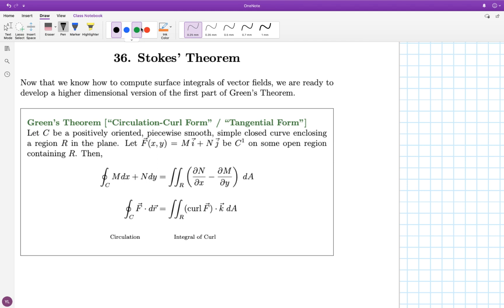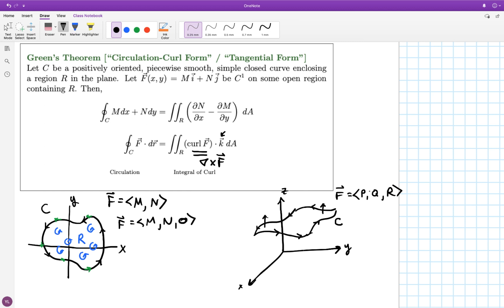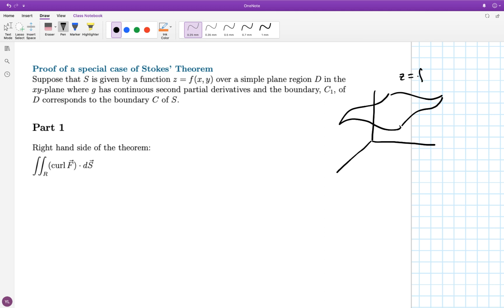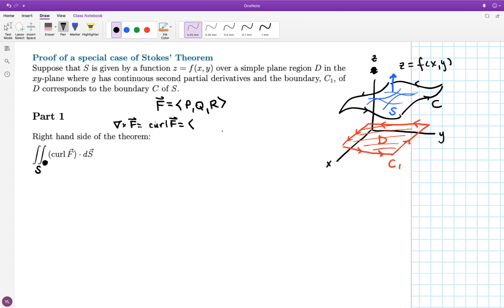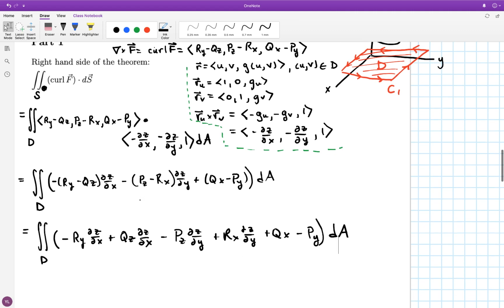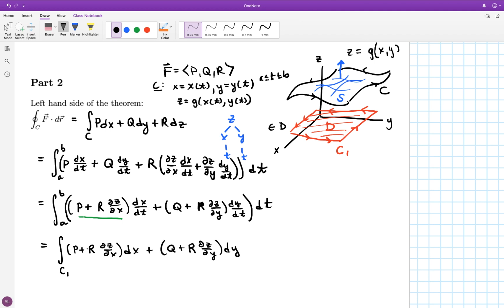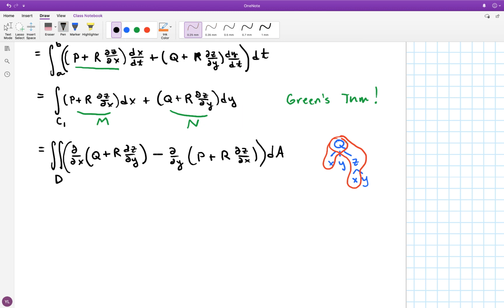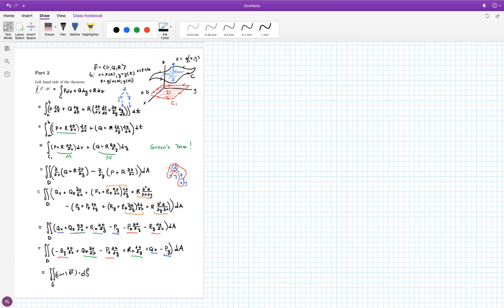MST 113 16.8 Stokes Theorem